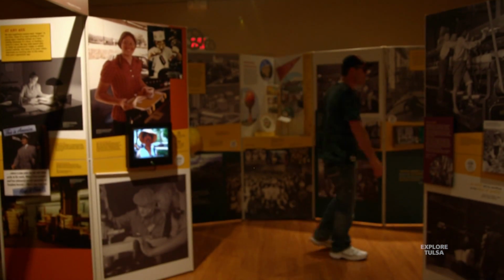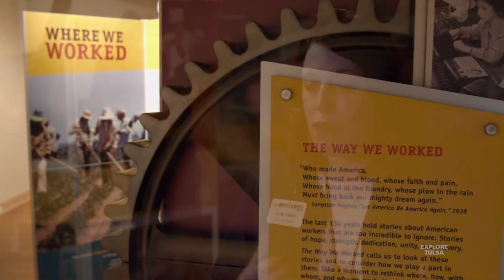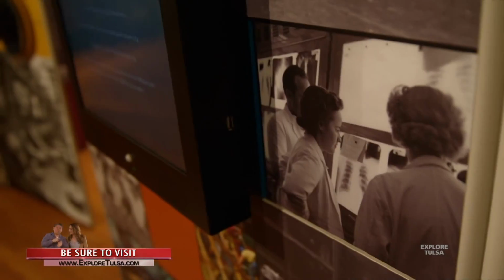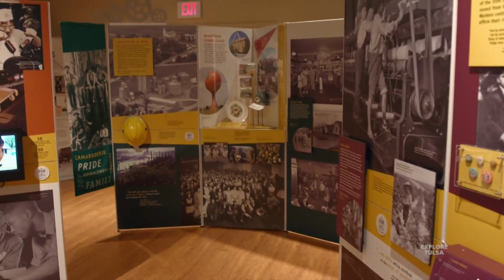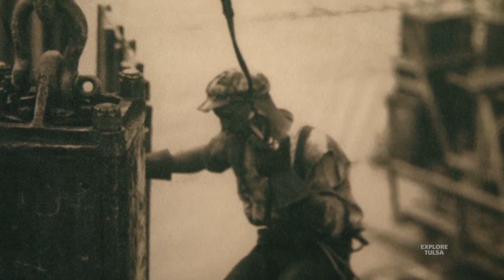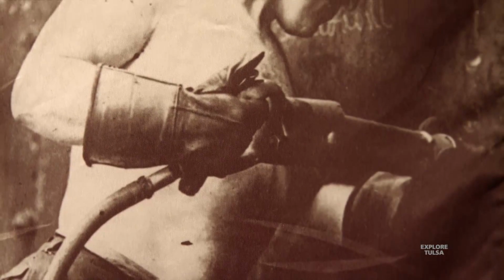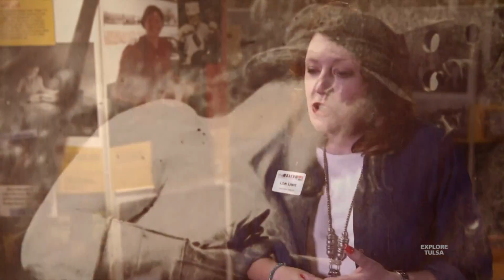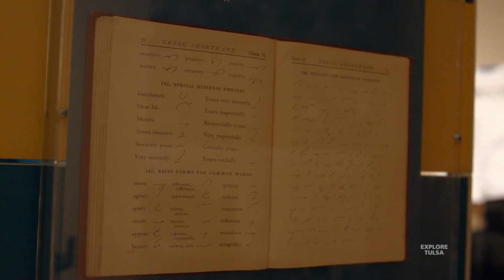The Way We Worked on Explore Tulsa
The Museum Broken Arrow Executive Director Lori Lewis was interviewed by the folks at Explore Tulsa about the travelling Smithsonian exhibit The Way We Worked.